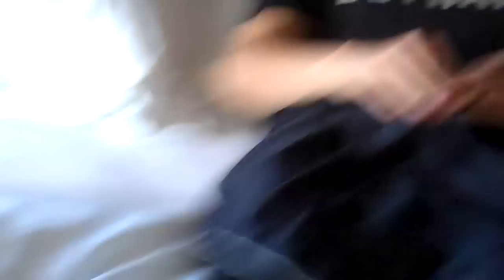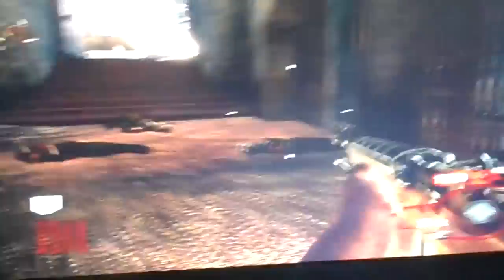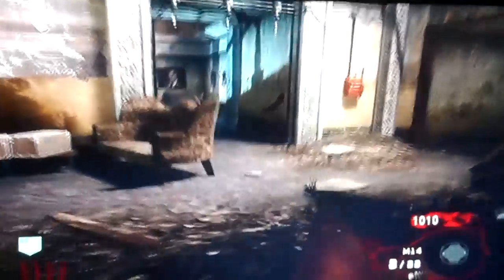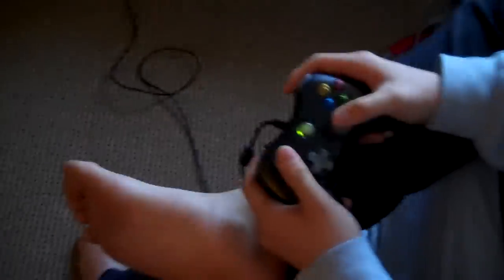Singing in the shower LOL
my silly friend